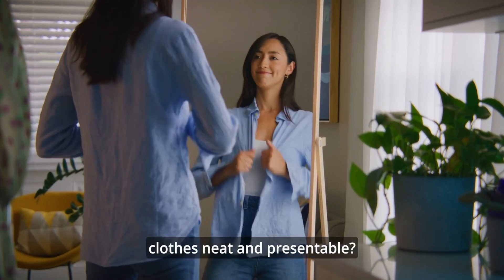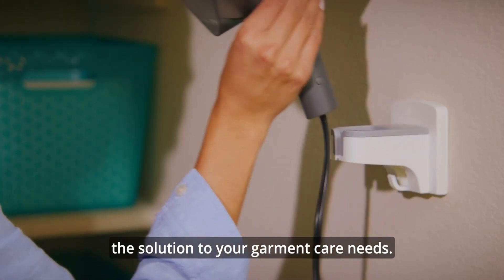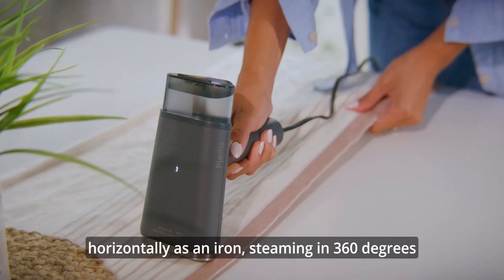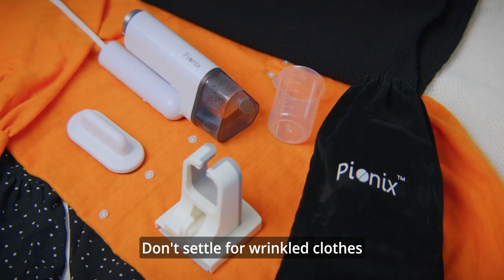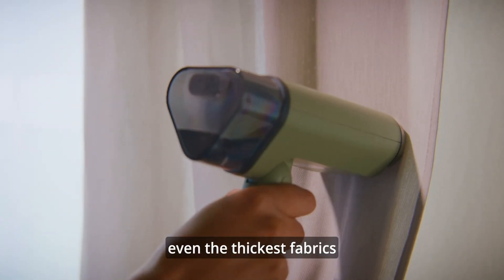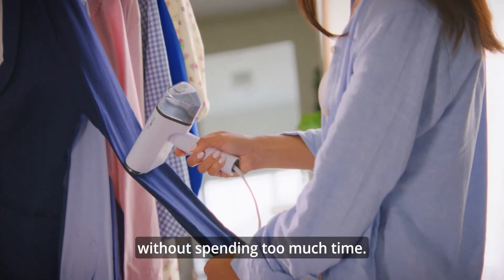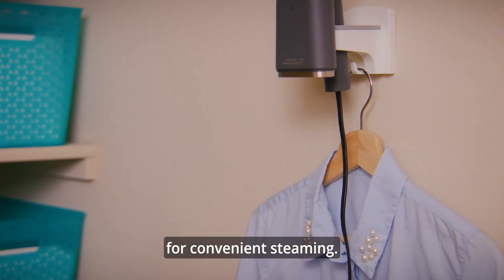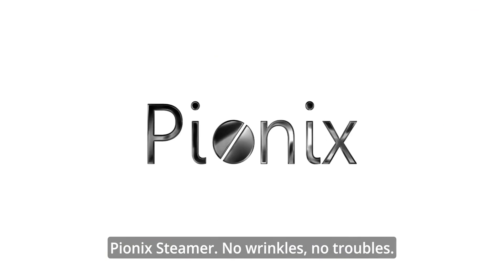PIONIX - GARMENT STEAMER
Pionix Handheld Garment Steamer - Foldable Handheld Steamer Clothes, 2-in-1 Horizontal & Vertical Fabric Steamer, Portable Hand Held Steamers for Clothes, 1000W Steam Press for Home & Travel

Innovative Handheld Steamer Iron for Clothes - Stay neat and presentable on the go with our clothes steamer handheld steam! It can be switched between steamer and iron modes for efficient garment care.
Removes Creases Efficiently - Don't settle for wrinkly clothes and try our steamer curtains & clothes to see the difference! It has a 1000w turbo boost steam that makes even the thickest fabrics smooth and wrinkle-free.
Saves Time & Effort - Our steamer for bedding & clothes has a 25-second heat-up and 100 ml water tank for up to 10 minutes of continuous steam. Achieve a daily professional look without spending too much time!
Superior Steaming Experience - Our steam iron handheld comes with an adhesive wall mount, so you can hang both your clothes and your steamer on the wall for convenient steaming.

*PageHuge is an Amazon Associates Program Member.